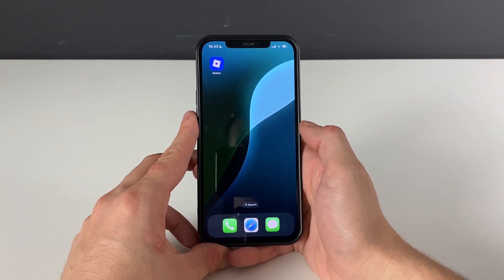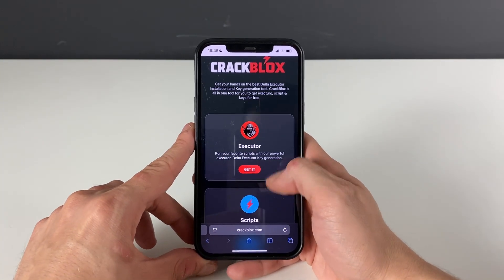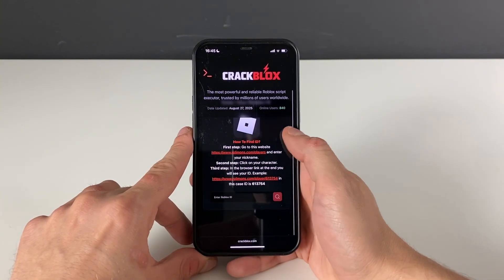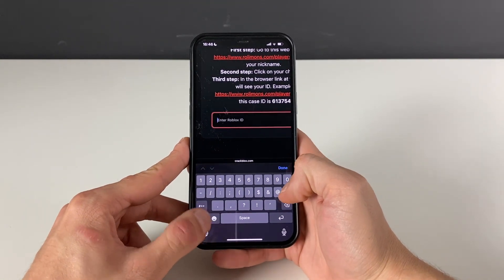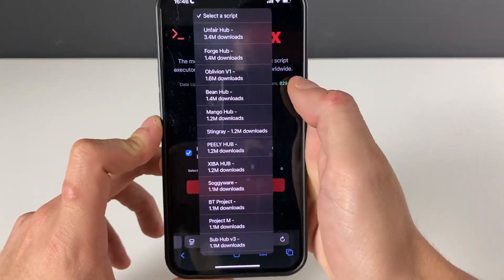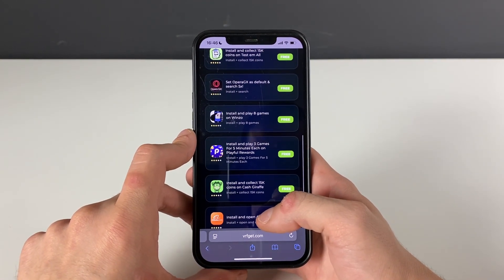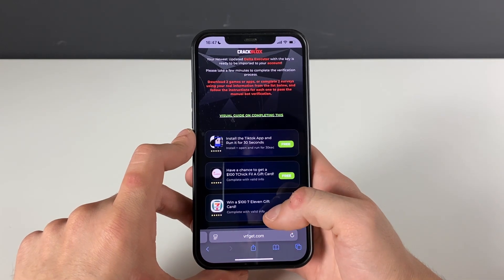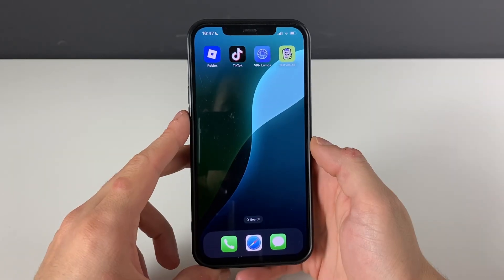Delta Executor Mobile Download - How To Download Delta Executor - Delta Executor NO KEY (NEW UPDATE)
delta executor mobile, delta executor mobile download, how to download delta executor mobile, delta executor mobile new update, delta executor new upade, delta executor ios download, delta executor android download, delta executor no key, delta executor download, the most common questions among Roblox fans right now revolve around these topics, and today we’ll break them down quickly.

If you want to unlock more possibilities in Roblox and see what Delta can really offer, you’re in the right place. Let’s go, it’s time to finally answer the most important questions once and for all.

Welcome to the ultimate 2025 guide to Delta Executor Mobile, the most sought after exploit tool for Android and iOS! In this updated tutorial we’ll show you how to download Delta Executor, how to set it up without a PC, and how to start using it right away, no key required!

Whether you’re searching for how to get Delta Executor on Android 2025 or wondering if Delta works on iPhone, we’ve covered everything. We’ll also go over the latest updates and guide you on using Delta more safely and effectively.